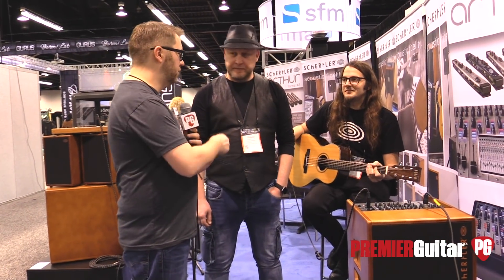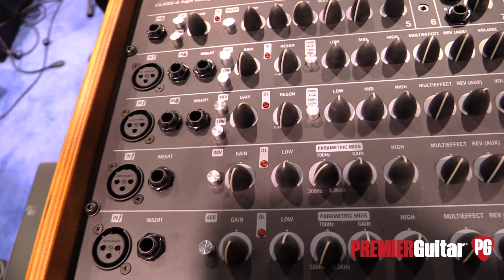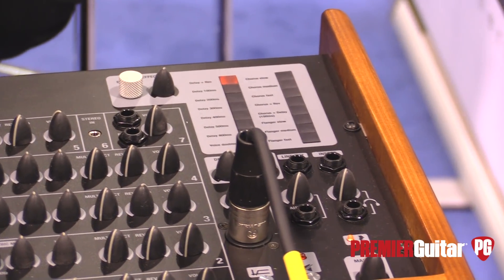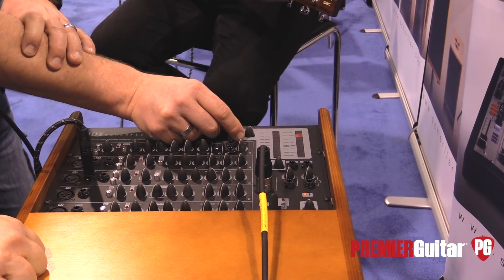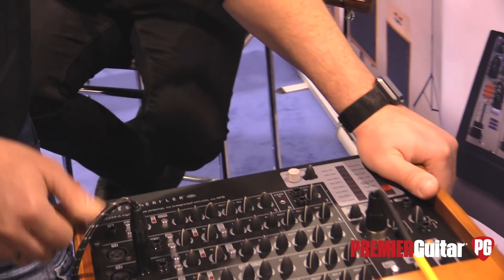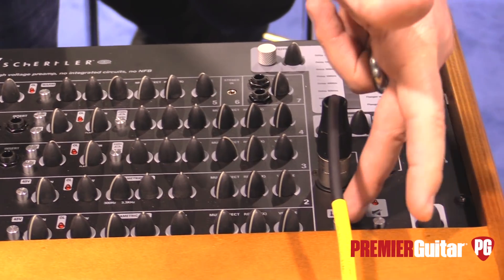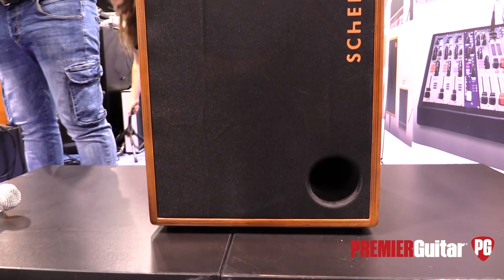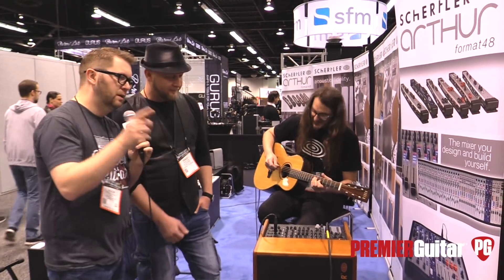NAMM '18 - Schertler Roy Demo